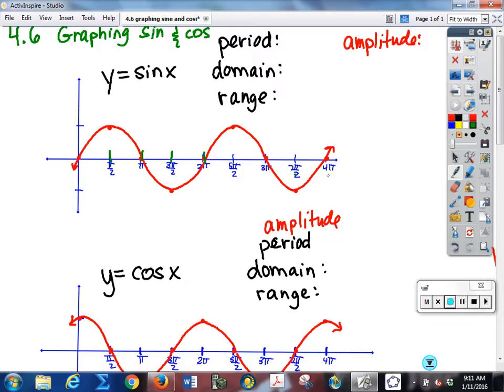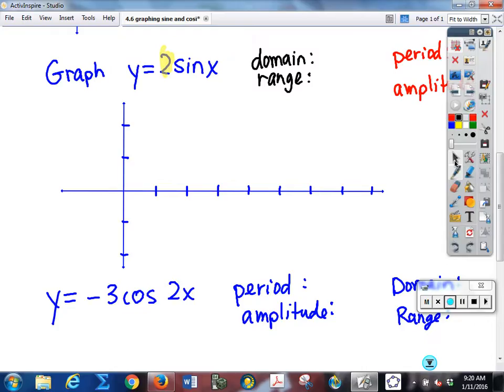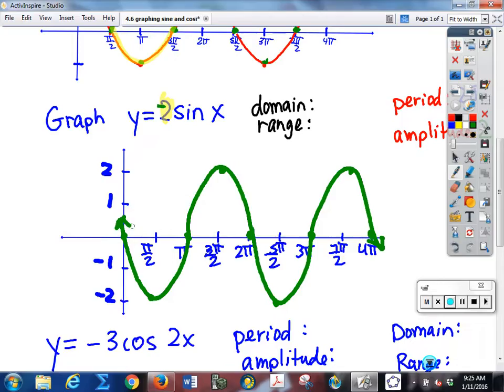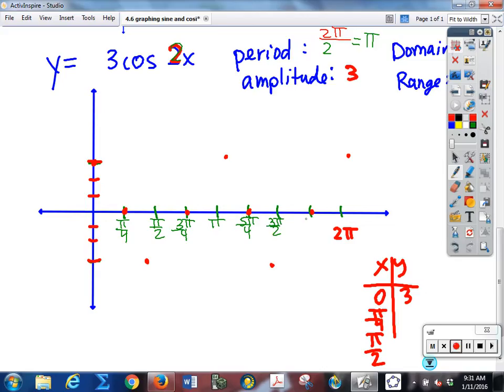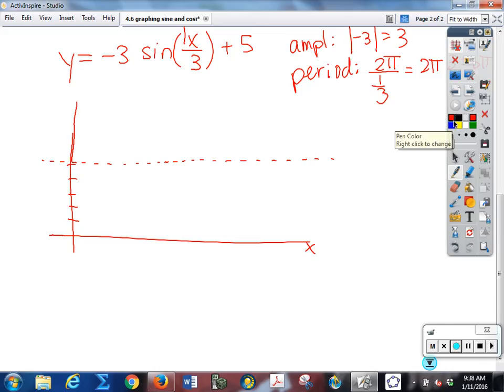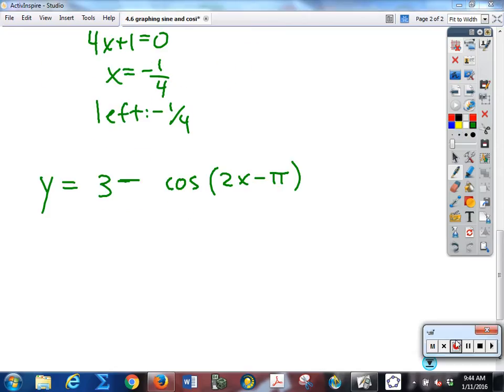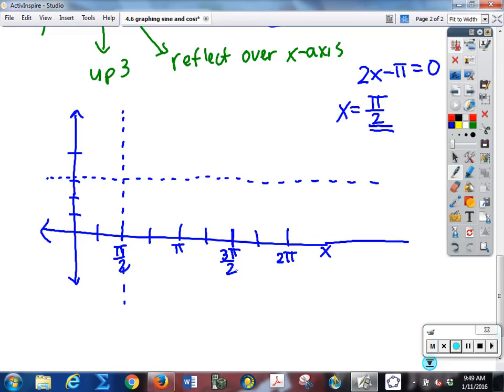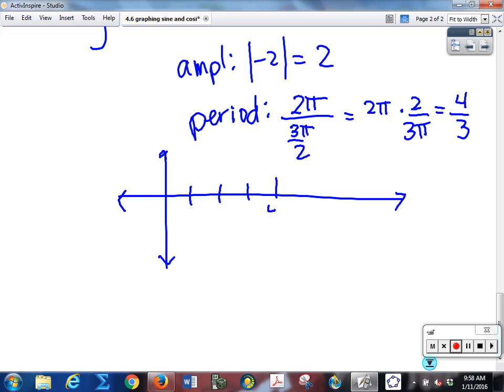4 6 graph sin and cos